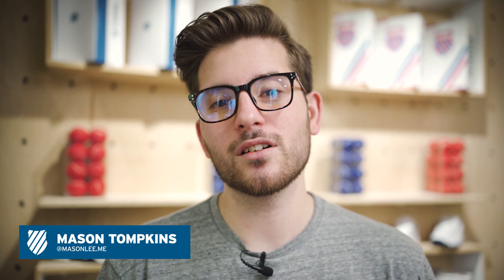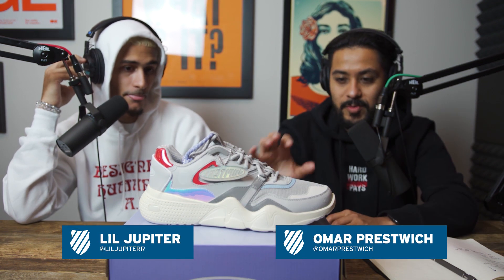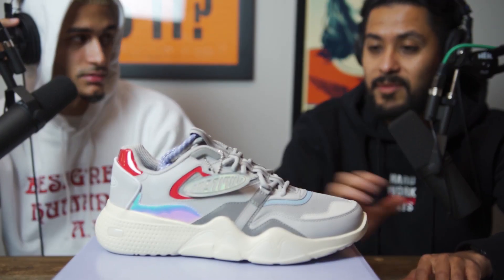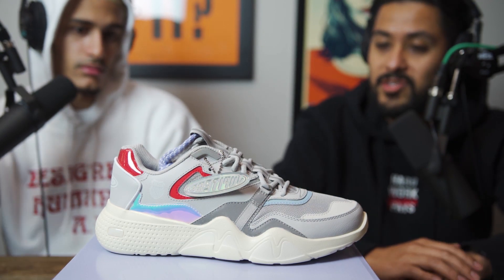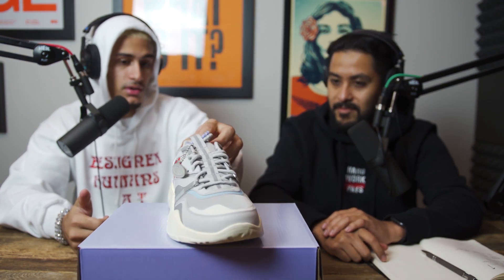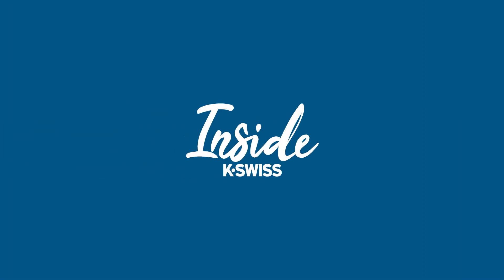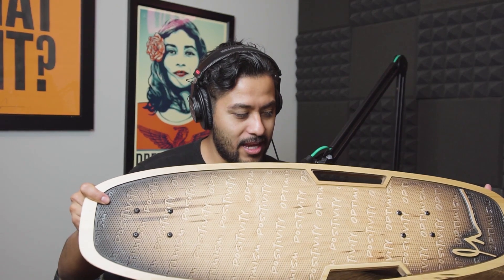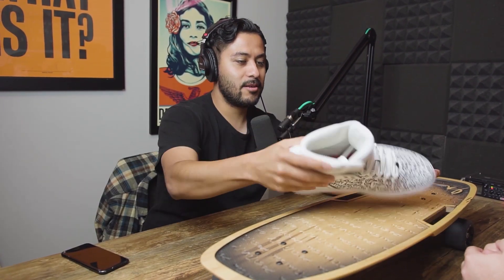Lil Jupiterr 2.0 and a Custom GV004 Skateboard | Inside K-Swiss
On this episode of Inside K-Swiss, we show off the newest collaborative sneaker with LilJupiterr, and get a peek at the custom skateboard by Bear Walker for Gary Vee based on the sneaker design from the GV004.

From all of us at K-Swiss, Happy Holidays!